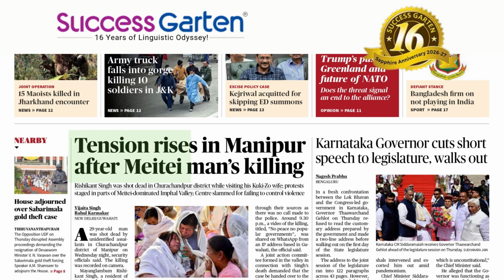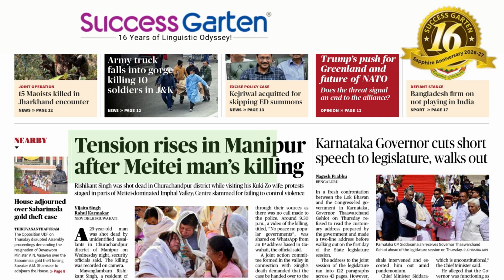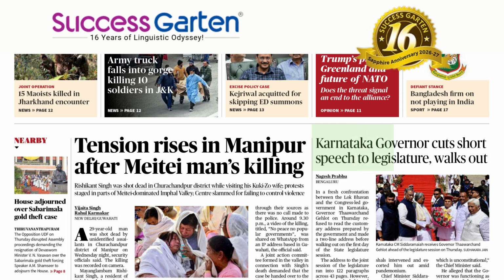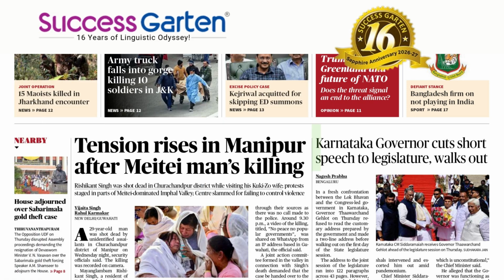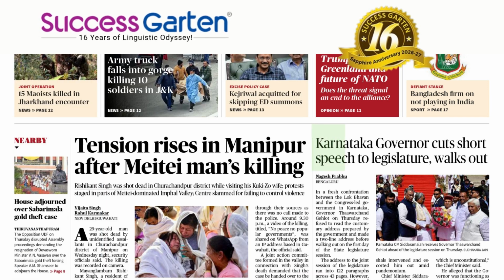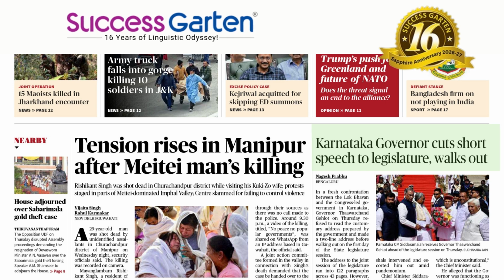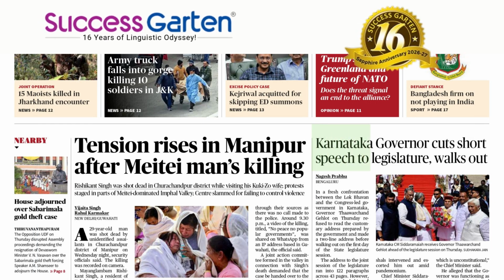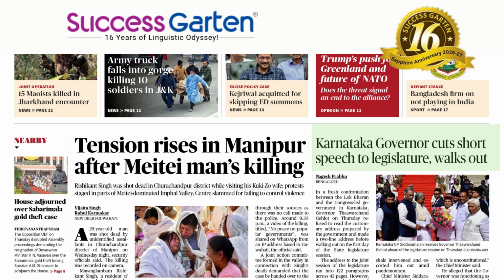Newspaper Analysis - The Hindu Daily, Chintu M Raju!